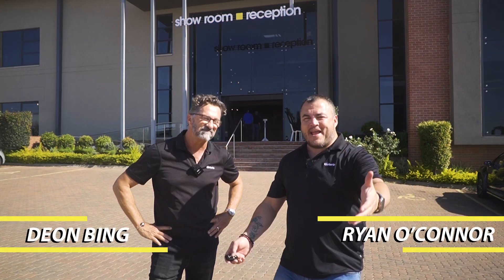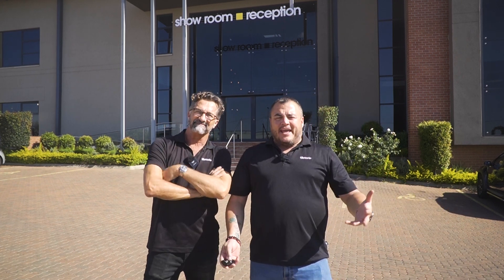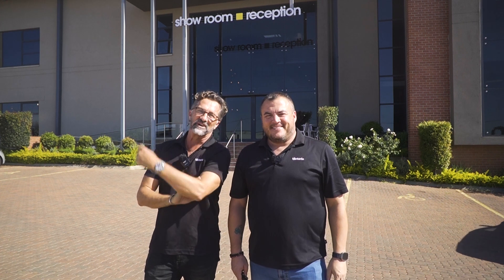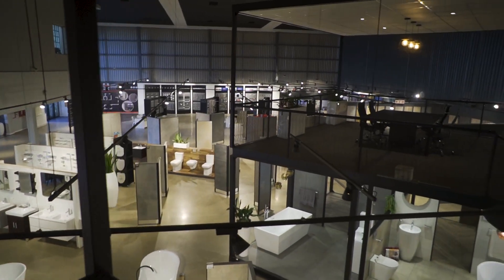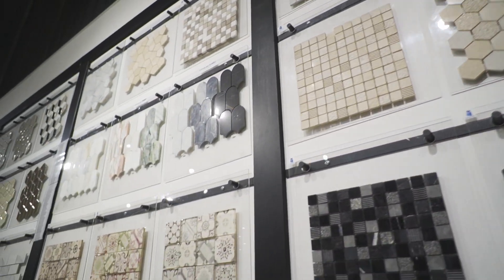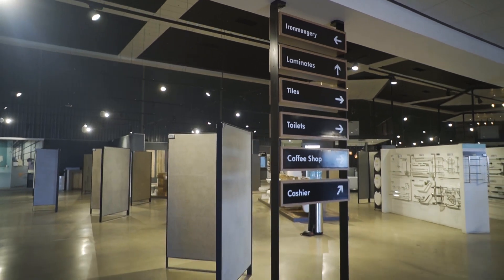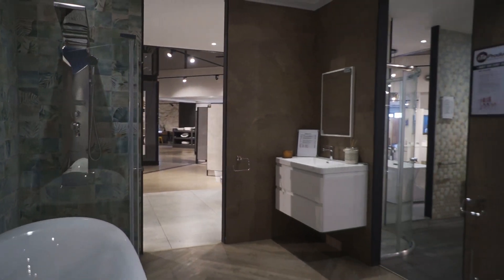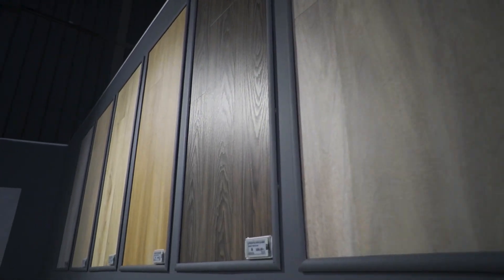tiletoria trends - Johannesburg showroom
this week on tiletoria trends, Ryan O'Connor and @deonbinglive take you on a tour of our boundary park showroom in Joburg ✈